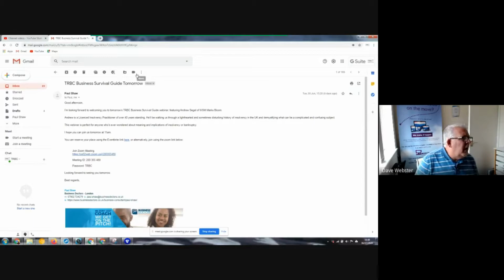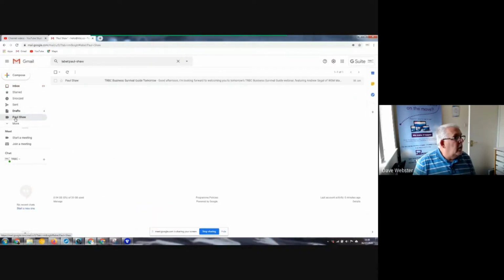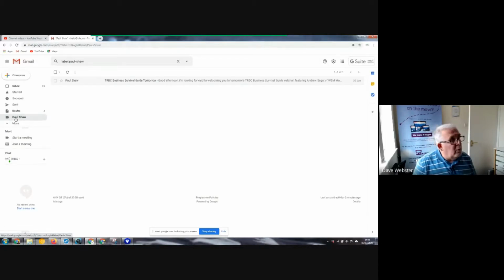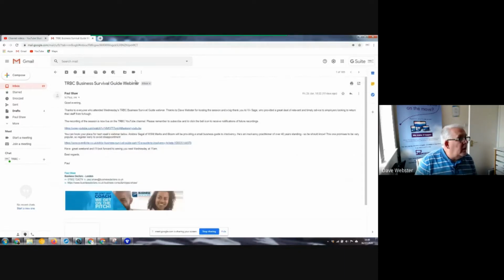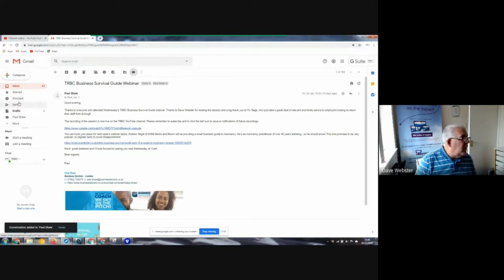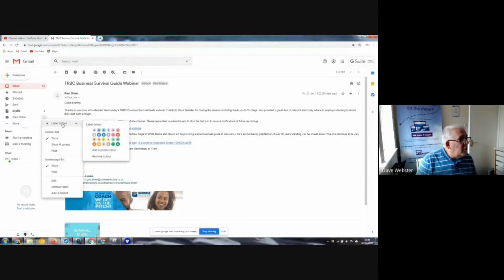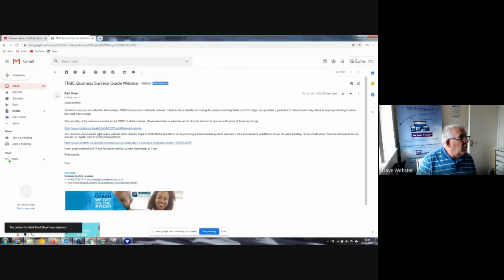How to use Gmail labels filters part of the GSuite series.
We often find people have not learnt how to use email efficiently and effectivly which is what this series will hopefully address.

If you would like help with G Suite or would like to move away from Office 365 and use something better please contact